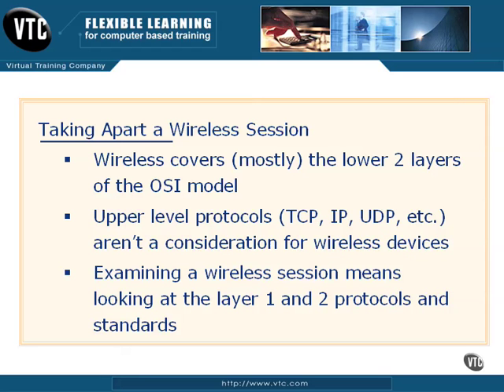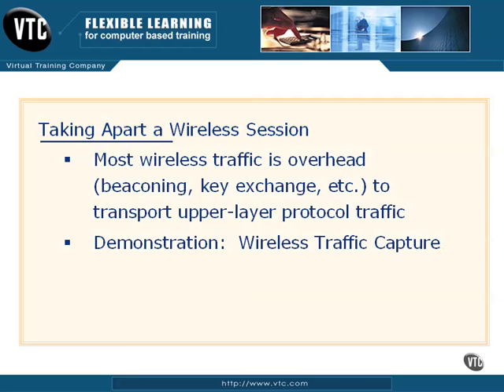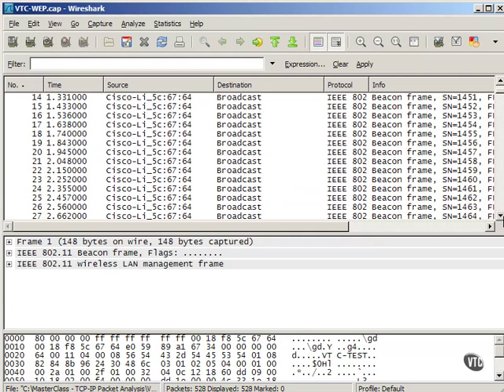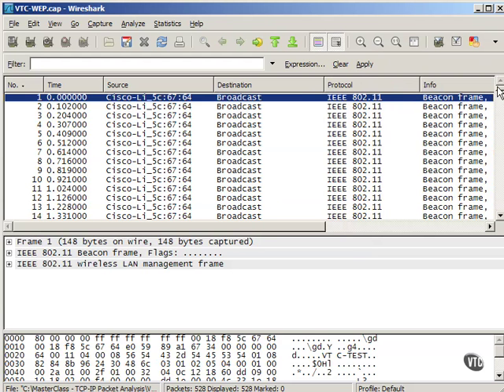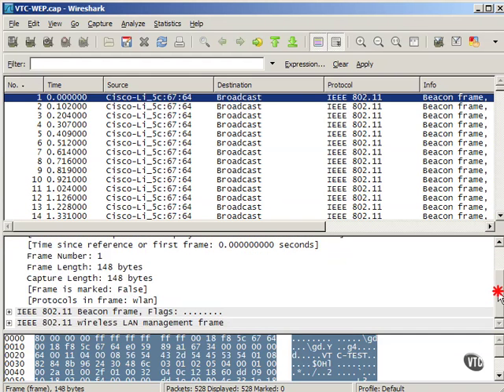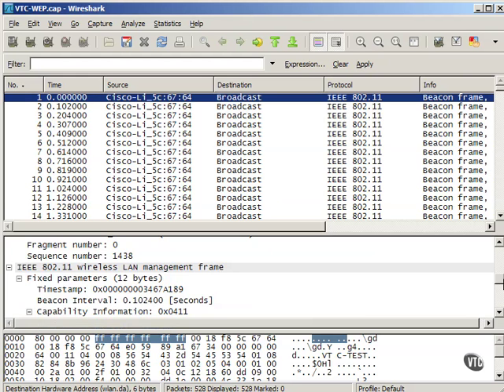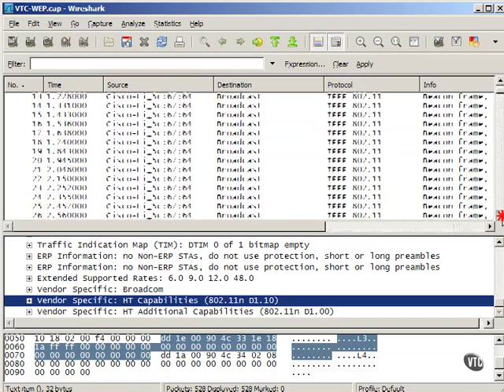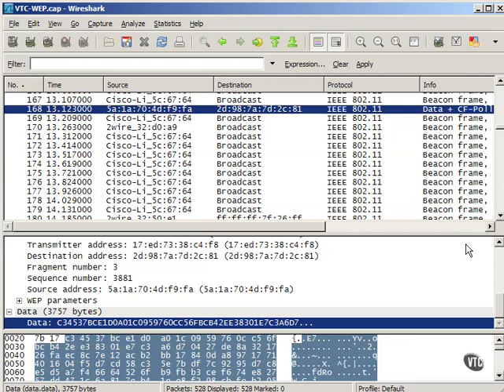03 Taking Apart a Wireless Session